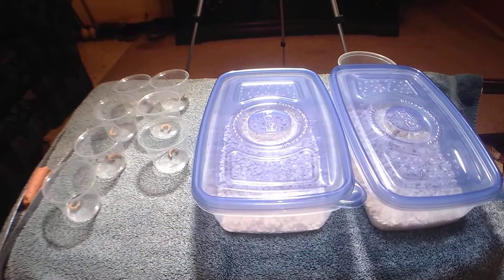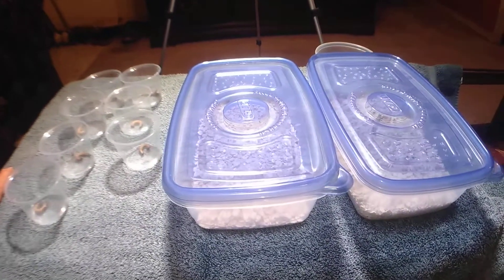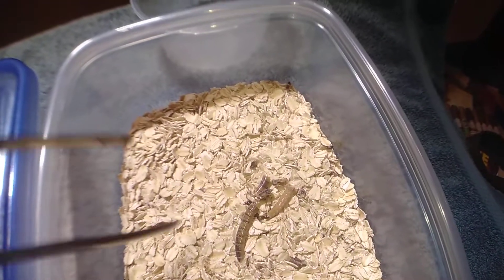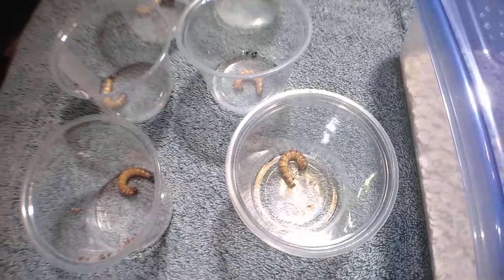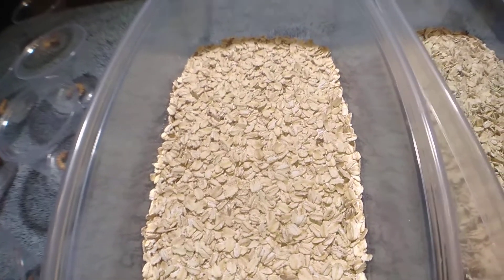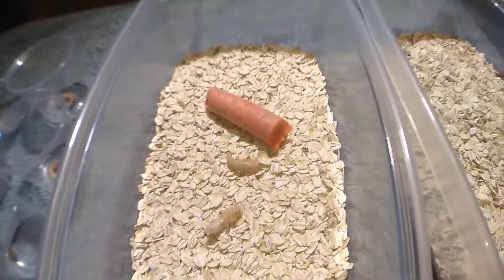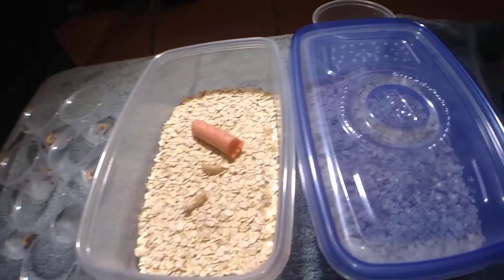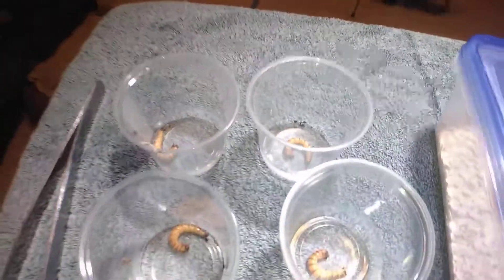Super worm breeding project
Now that I have so many tarantulas, I have to breed my own feeders to save money. This is one of my projects.